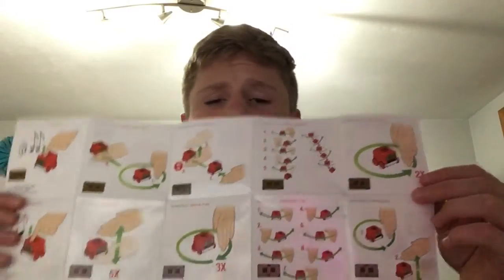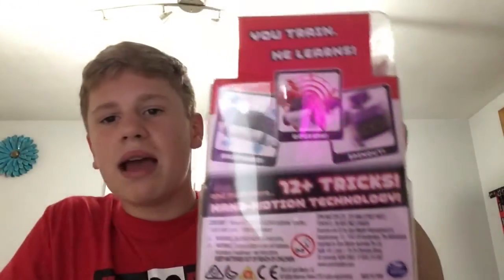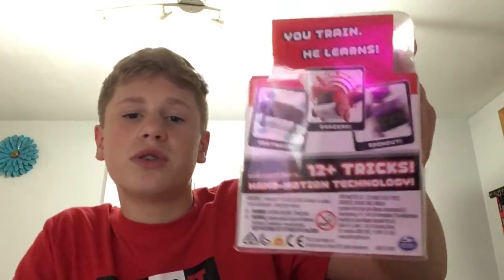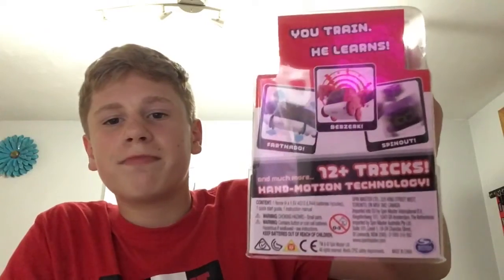Subscribe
Get some fire Merch click the link 👆